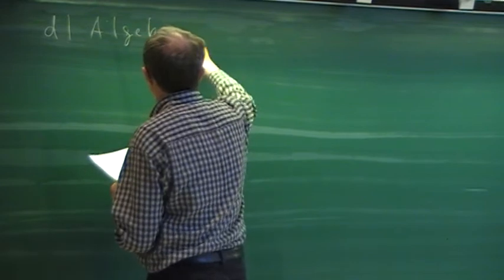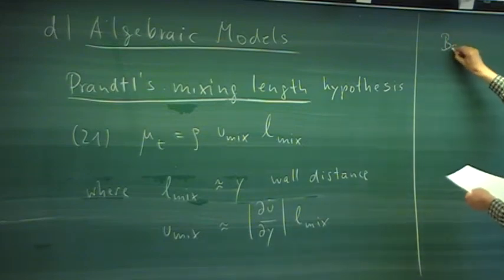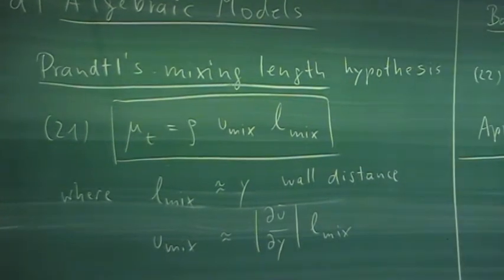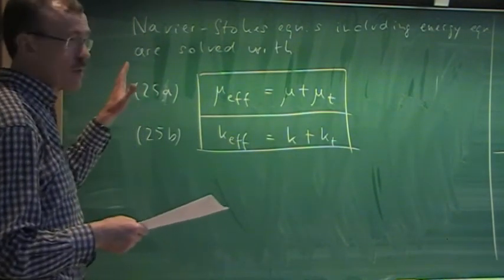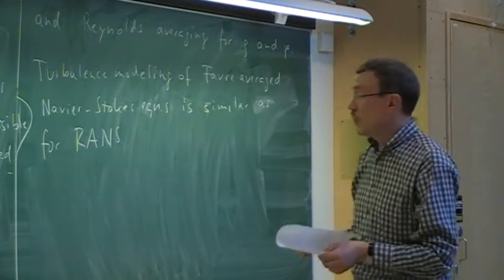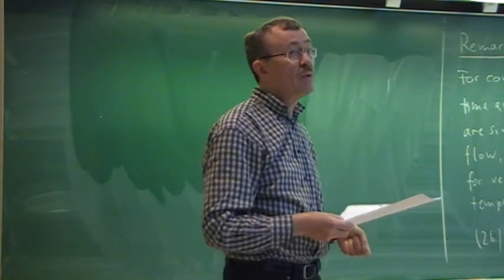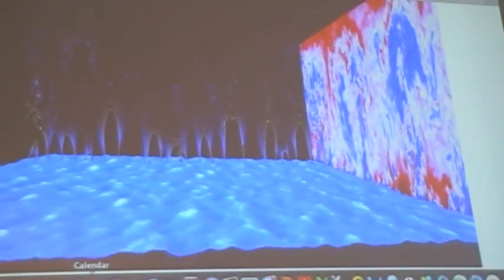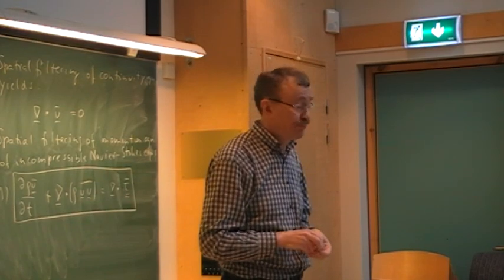Lecture 24 - Part b: Turbulence modelling (cont.)